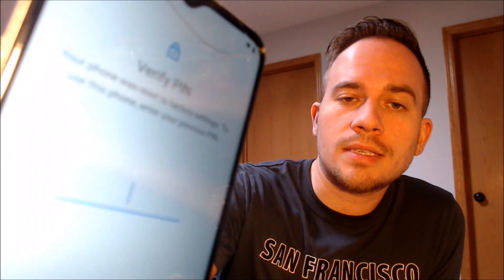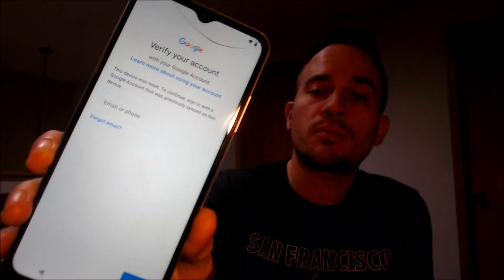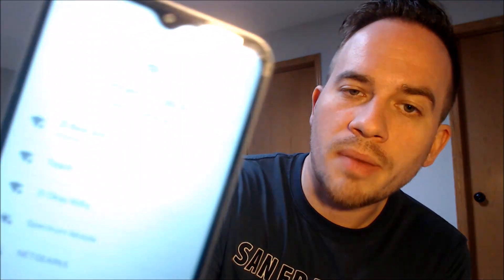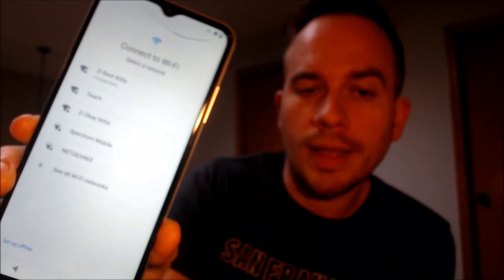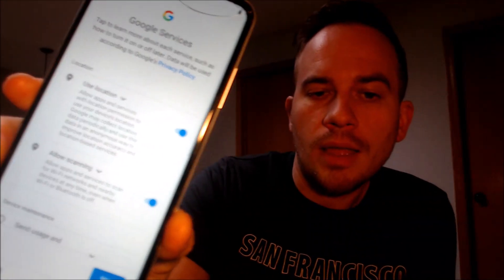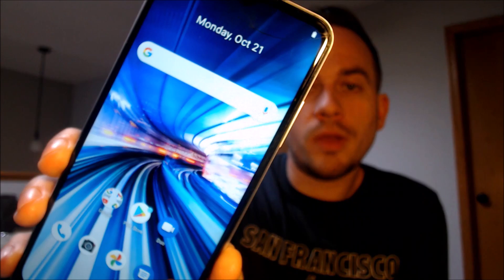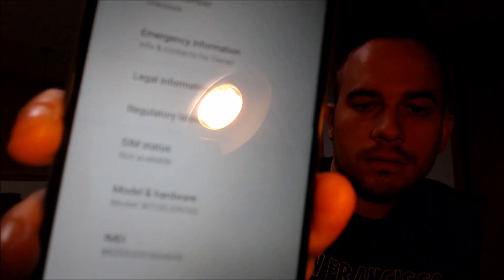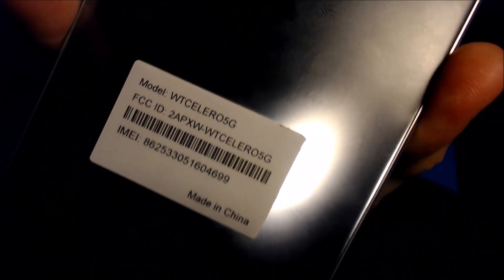Delete / Bypass / Remove Google Account Lock (FRP) on Wingtech Celero 5G!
Video showing a Google Account Lock successfully being deleted / bypassed / removed on a Wingtech Celero 5G smartphone (model number WTCELERO5G). Google includes this security feature with all devices on Android 5.1 and up so that when a device is reset without first removing the Google account, the device is locked to the previous owner's account. This process that we do to the device allows a bypass of the screen that asks for the Google account of the previous user.